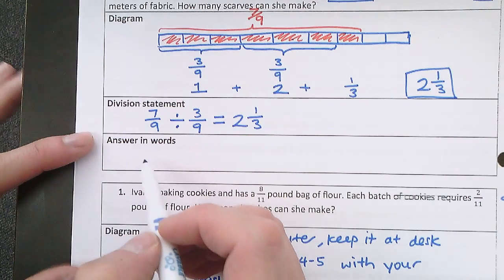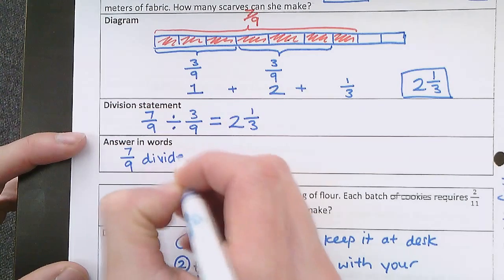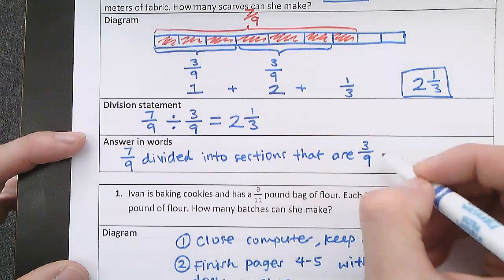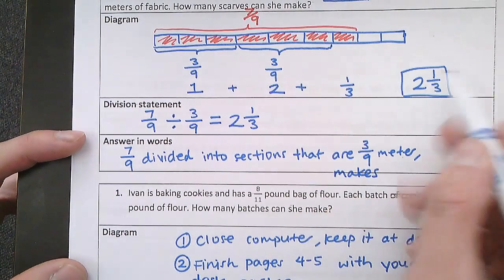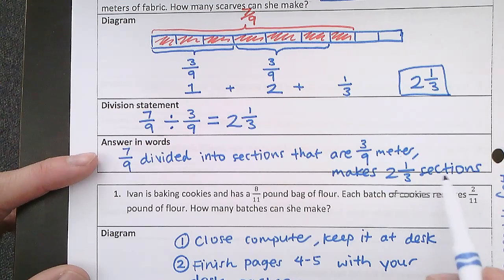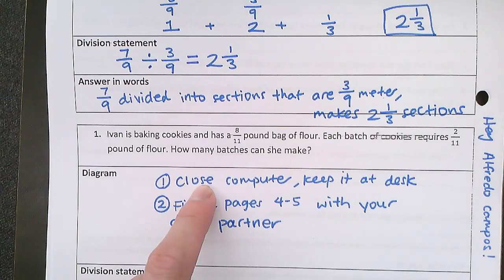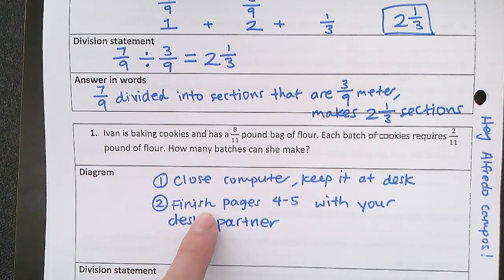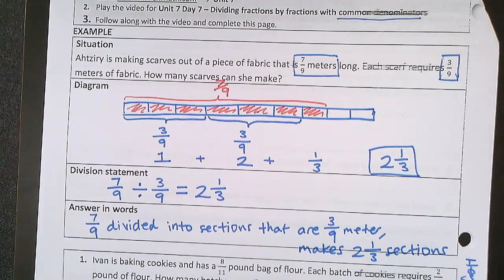Unit 7 Day 7 - Dividing fractions with common denominators